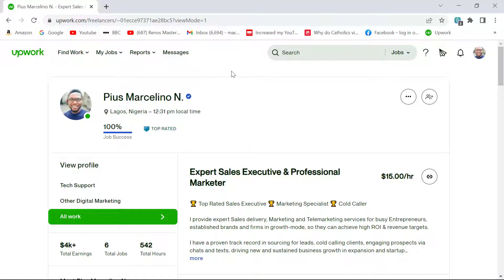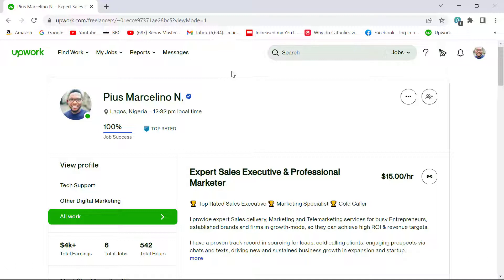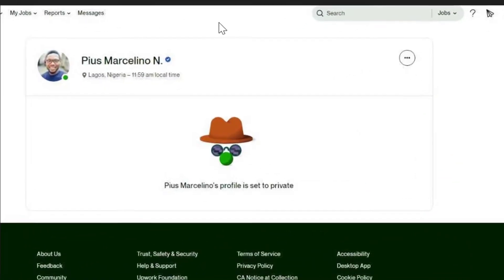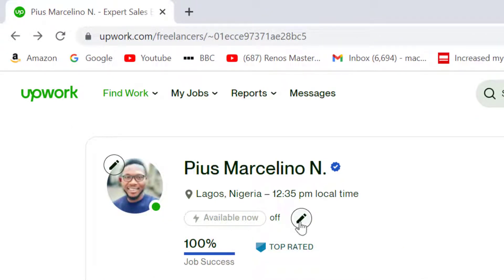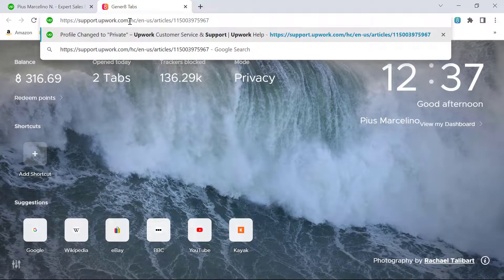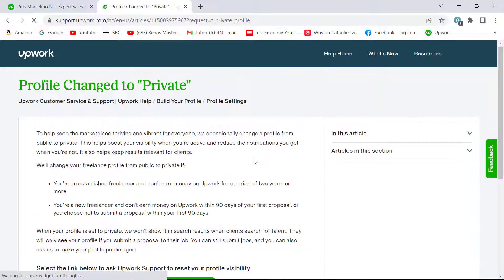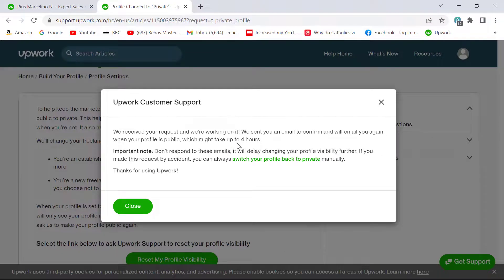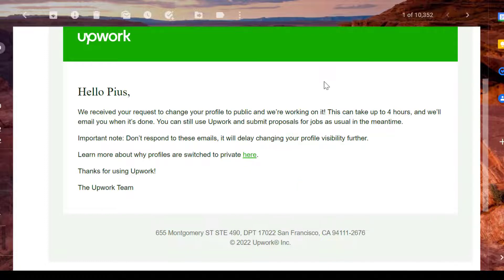Unveiling the *Secret* Way to Instantly Make Your Upwork Profile Public!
This is a quick explanation that helps Upwork freelancers whose profiles have been set to private mode to reset their profile o public view in 4 hours or less.

🔥Useful Links🔥